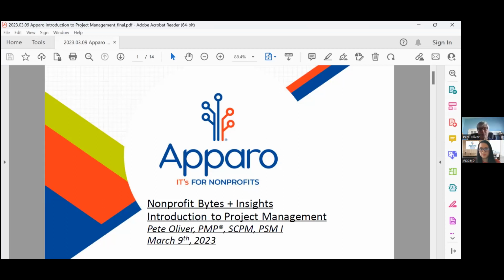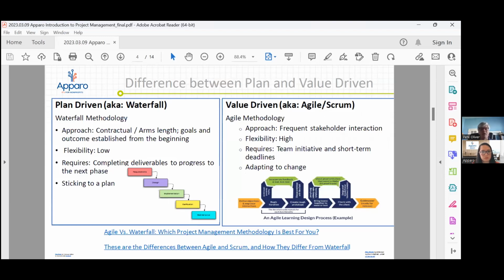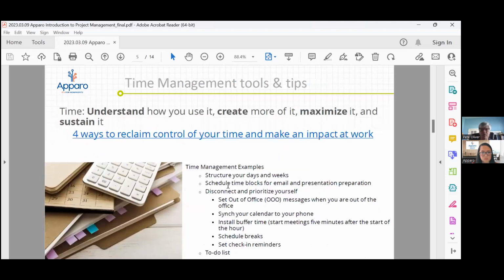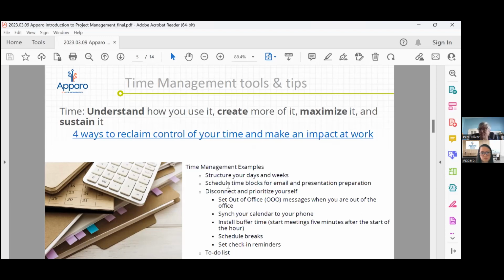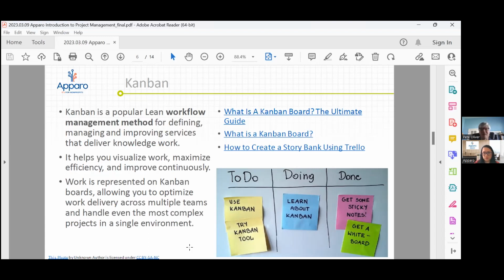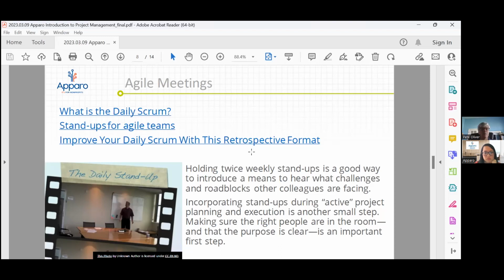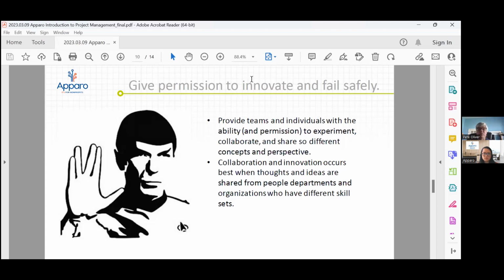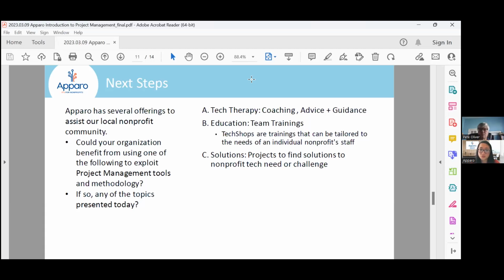Introduction Nonprofit Project Management Webinar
In this free webinar led by Peter Oliver, learn tips and best practices to more efficiently manage your nonprofit projects.